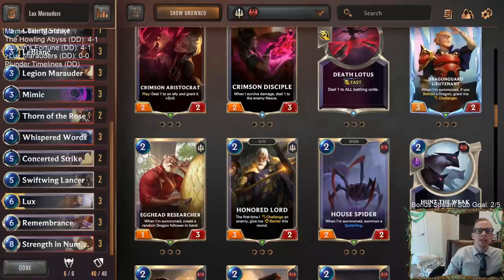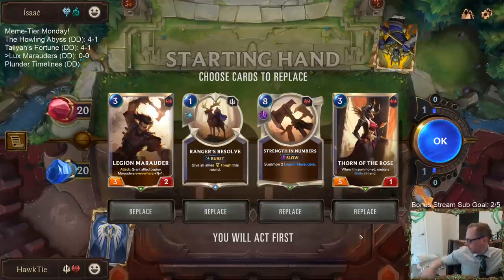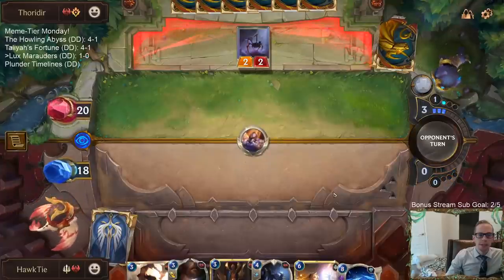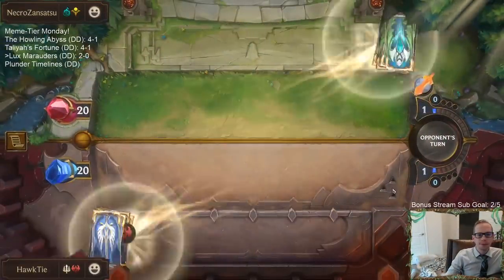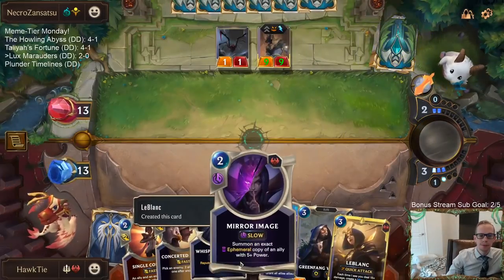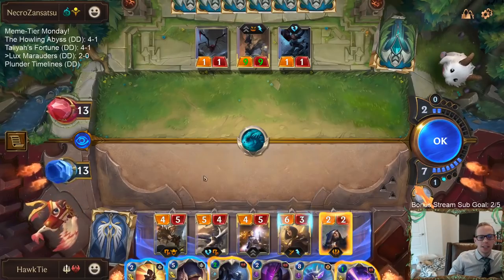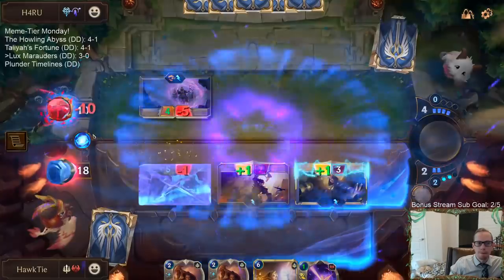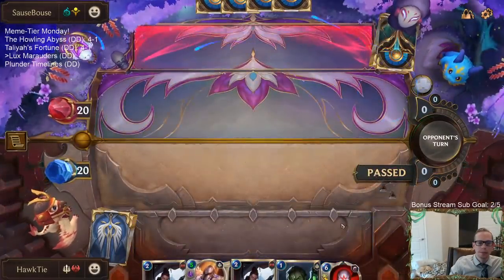Lux Marauders: Best Deck of the Day! | Legends of Runeterra LoR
Legends of Runeterra Meme deck: Lux Marauders
Code:
CECAGAIADAQSUAIDAAHAEAIDCUPQIBADAEBAIEIDAIBAAAIHAECAGCQBAEAAUAQBAEABUAIBAMCA
Champions: Leblanc, Lux
Regions: Demacia, Noxus

Intro 0:00
Match 1 v. Hecarim 2:42
Match 2 v. Ezreal Swain 5:17
Match 3 v. Elise Nasus 10:46
Match 4 v. Zoe 19:29
Match 5 v. Thresh Nasus 24:29
Conclusion 30:26